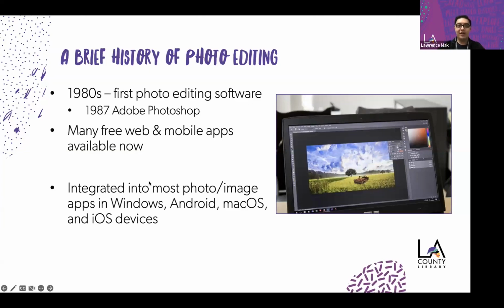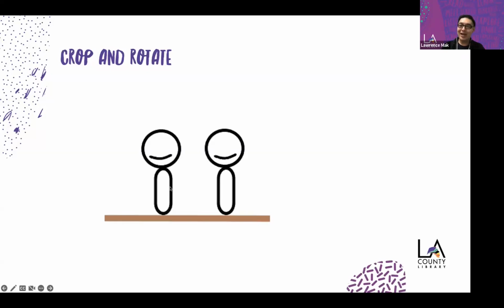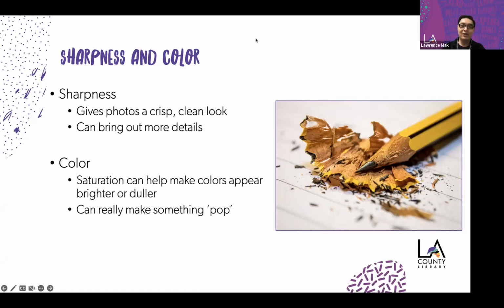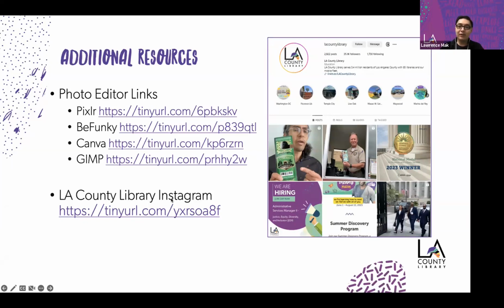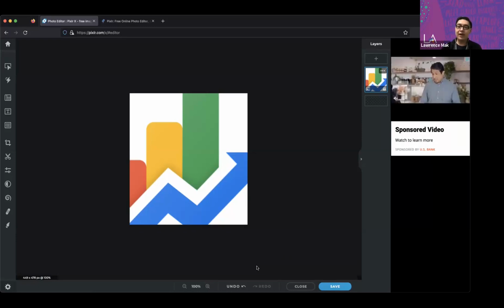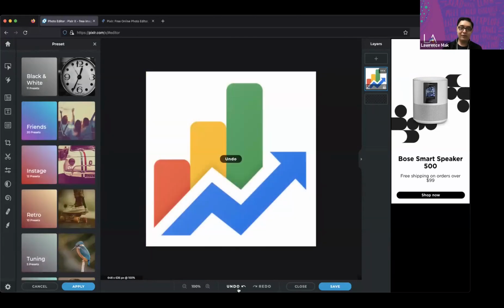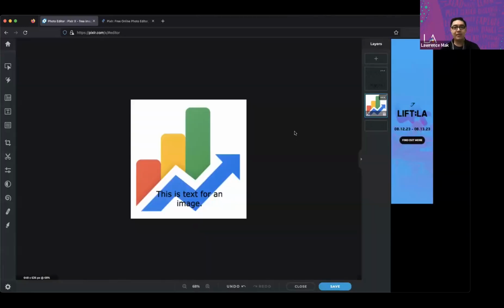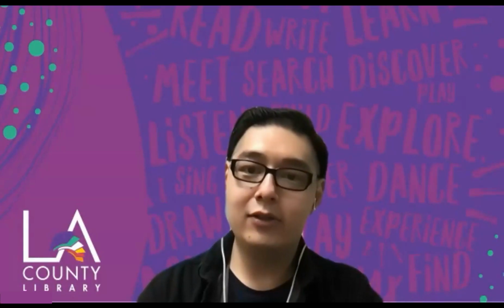Intro to Photo Editing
Turn your everyday snapshots into works of art! Learn handy editing functions such as crop/rotate, adjusting exposure, sharpening an image, and adding filters, which can be essential tools for turning an ordinary photo into a masterpiece.